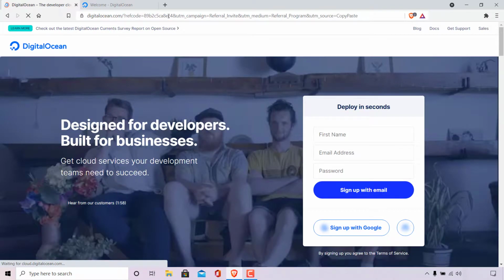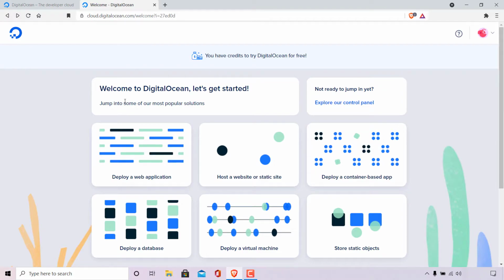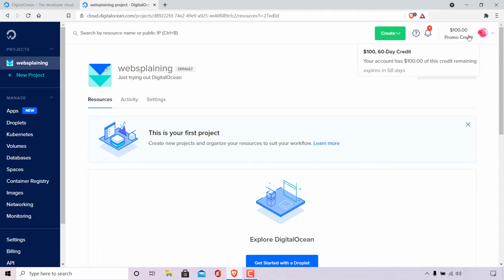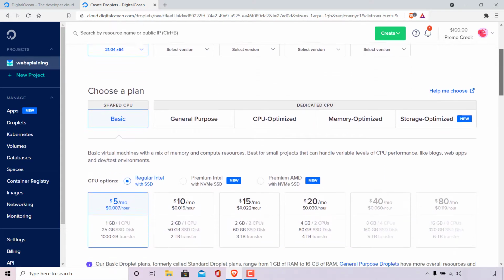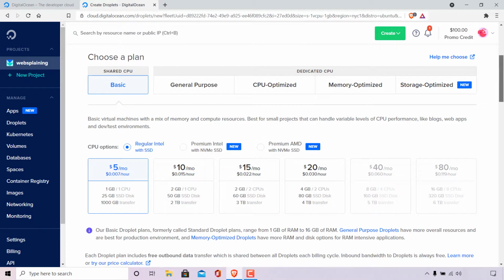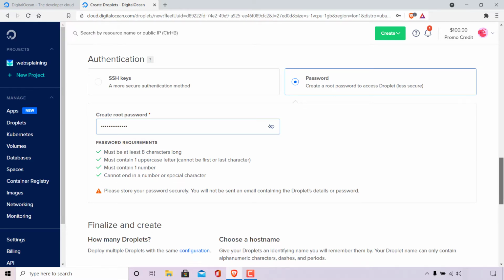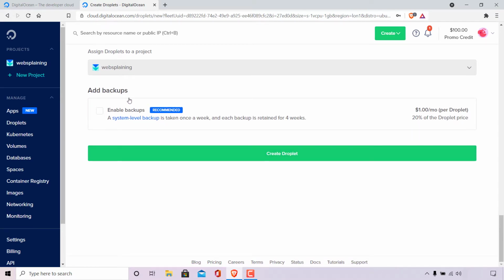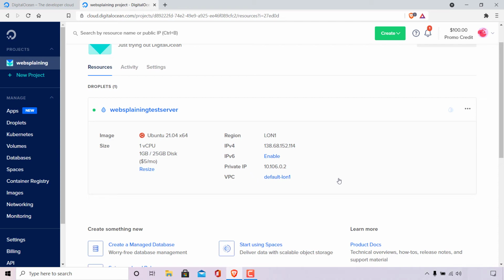How To Get $100 FREE DigitalOcean Promotional Credit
This promo credit will allow you to try out any DigitalOcean service completely for free. This free credit will expire after 60 days and requires a valid credit card or Paypal. I will also show you how you can easily create a cloud server using DigitalOceans "Deploy Droplet" feature.

Get $100 in cloud credits from DigitalOcean using my referral

How do you sign up and receive your free promo credit?
1.
2. Create a new DigitalOcean account by signing up with one of the following options; Email, Google, or Github.
3. Once you have created your account, complete the sign up process by adding a payment method to your account such as a credit card or Paypal.
4. Lastly, activate your account by clicking on the confirmation link in your inbox.
5. You will now be signed in and taken to the DigitalOcean welcome page.
6. Left click on the top right option "Explore our control panel" and you will be taken to your personal DigitalOcean control panel. At the top right hand corner of the control panel, you should see text that says "$100 Promo Credit" and when hovered over it will also show you, your remaining credits and number of days until your promo credit expires.

How do you know if you qualify for the free promo credit?
Only new customers who have never been a paying customer of DigitalOcean and have not previously signed up for the free promo credit before can qualify.

How do you deploy a DigitalOcean Droplet (cloud server/VPS)?
1. Sign in to your DigitalOcean account
2. Once done, you should now be in your DigitalOcean control panel
3. Select your project of choice from the top left hand corner under "Projects"
4. Left click on the blue button that says "Get Started with a Droplet"
5. Configure your virtual private server using the following options:
- Choose an image
- Choose a plan
- Add block storage
- Choose a datacenter region
- VPC network
- Select additional options
- Authentication
- Finalise and create
6. Once done, left click on the green button which says "Create droplet"
7. Your droplet will start deploying
8. One the blue progress bar finishes your droplet will be up and running and ready for you to use. You can also interact with your droplet on the DigitalOcean control panel by left clicking on it to expand the droplet.

Congratulations you have successfully credited your account with free $100 DigitalOcean promotional credit and deployed your first Cloud Server/Droplet.

Timestamps:
0:00 - Intro & Context
0:04 - Sign up to DigitalOcean to receive free promo credit using my referral link
2:11 - Deploy a DigitalOcean Droplet
6:17 - Closing & Outro

What is DigitalOcean?
DigitalOcean is a cloud hosting provider offering cloud computing services for individuals and businesses. DigitalOcean's services help their clientele to scale themselves by deploying DigitalOcean's apps that run simultaneously on multiple cloud servers.